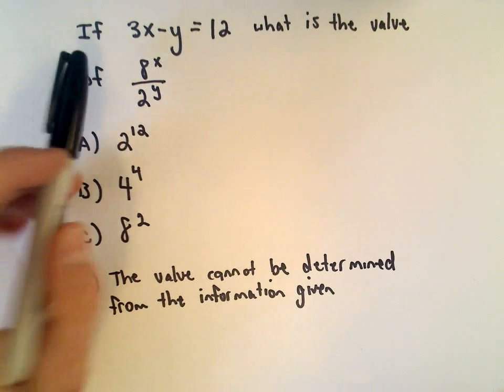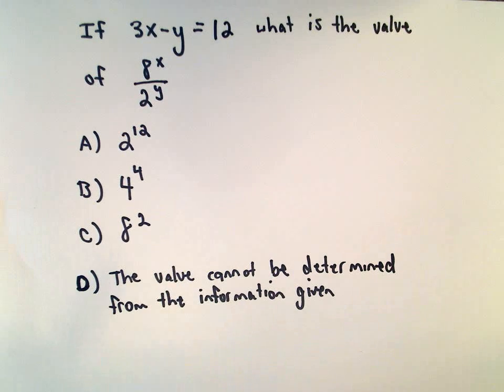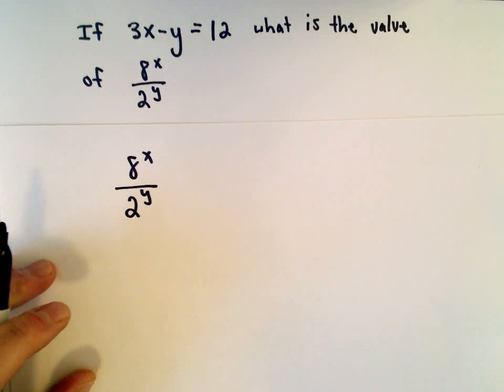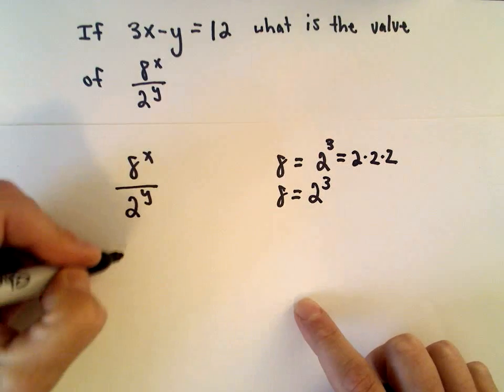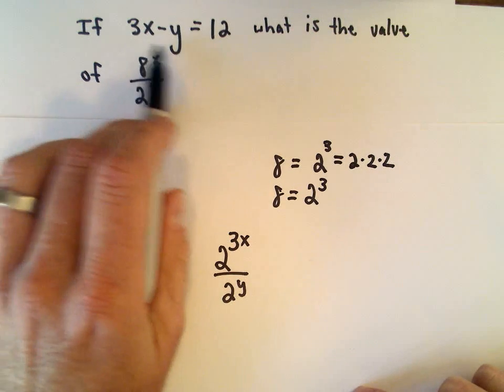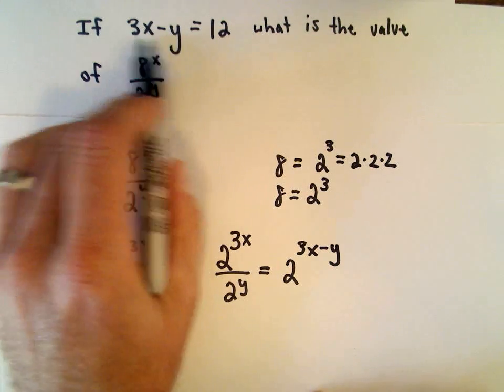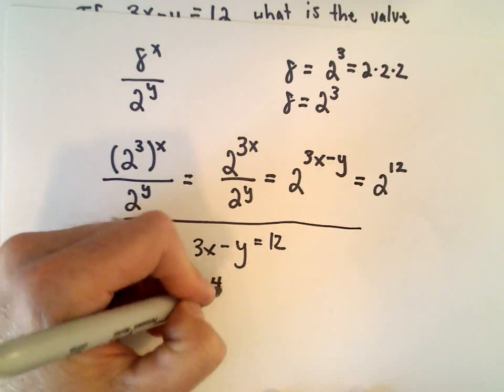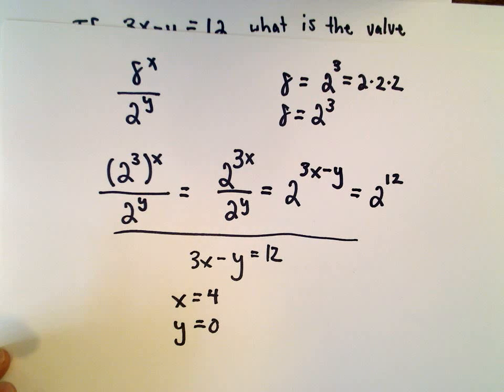SAT Math - Question 14, 2016 Edition and Beyond